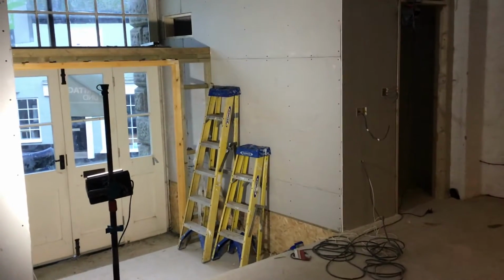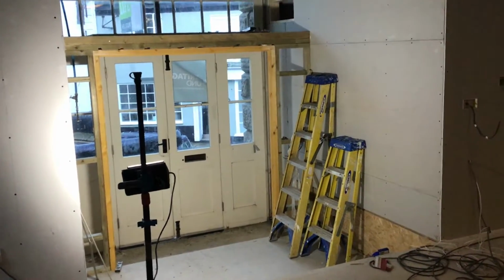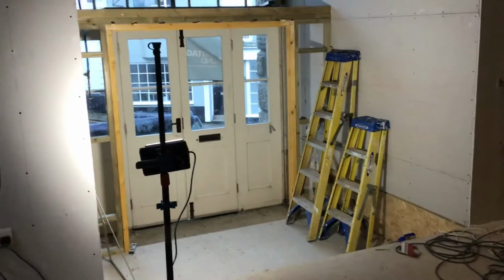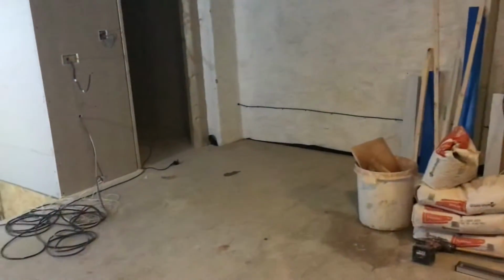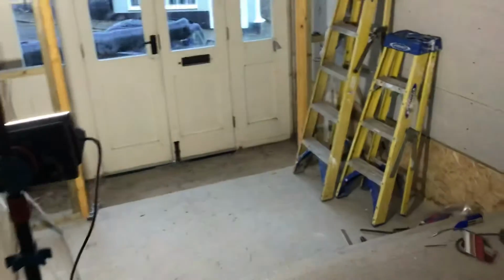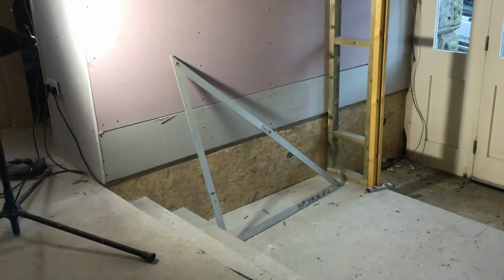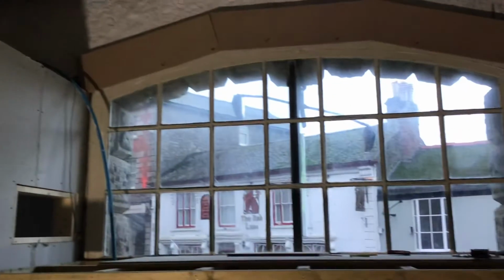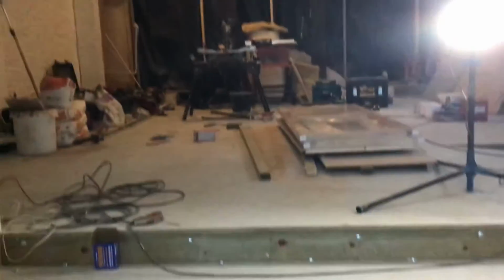An update from Friday 8 January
A quick look at where we are with the shop renovations. This work is being funded thanks to the National Lottery Heritage Fund.